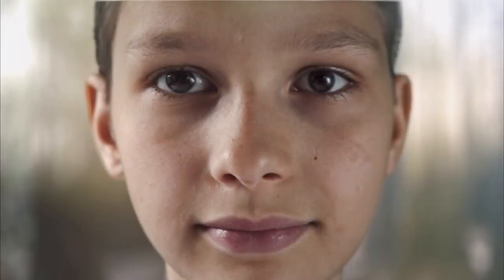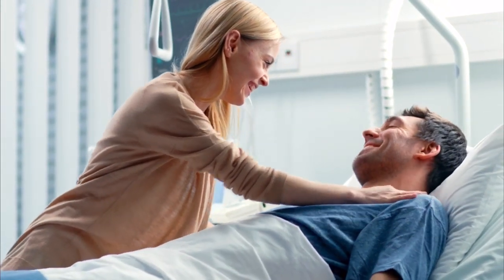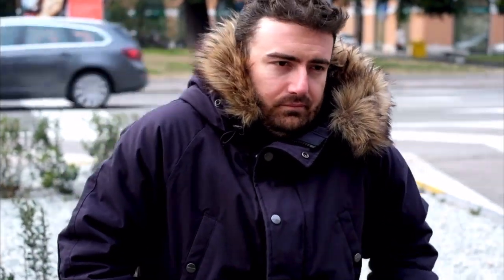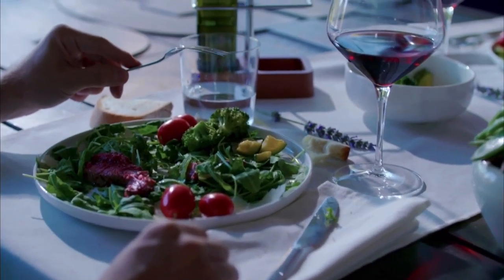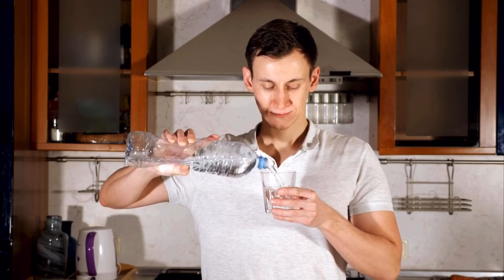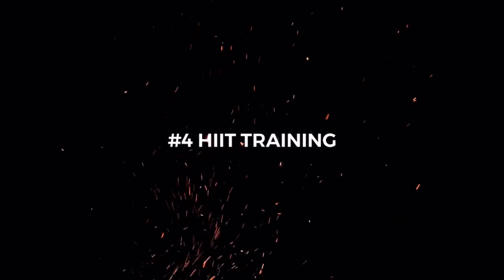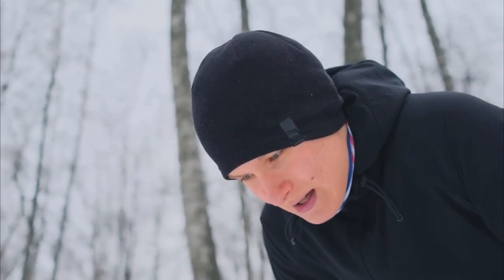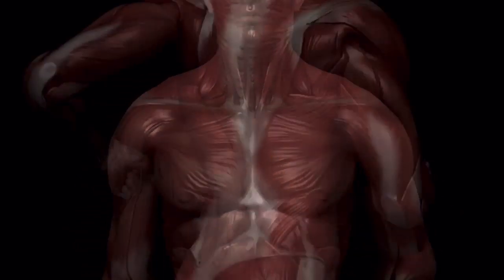STEM CELL & FASTING | How Fasting Can Regenerate Your Immune System & Slow Aging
As individuals age, their intestinal immature microorganisms start to lose their capacity to recover. These undeveloped cells are the hotspot for all new intestinal cells, so this decay can make it progressively hard to recoup from gastrointestinal contaminations or different conditions that influence the digestive tract.

This age-related loss of undeveloped cell capacity can be turned around by a 24-hour quick, as indicated by another examination from MIT scholars. The analysts found that fasting significantly improves undifferentiated cells' capacity to recover, in both matured and youthful mice.

In fasting mice, cells start separating unsaturated fats rather than glucose, a change that invigorates the undeveloped cells to turn out to be progressively regenerative. The specialists found that they could likewise help recovery with a particle that enacts the equivalent metabolic switch. Such an intercession might help more established individuals recouping from GI contaminations or malignant growth patients experiencing chemotherapy, the scientists state.

"Fasting has numerous impacts in the digestive system, which incorporate boosting recovery just as potential uses in an illness that encroaches on the digestive system, for example, diseases or malignant growths," says Omer Yilmaz, a MIT colleague teacher of science, an individual from the Koch Institute for Integrative Cancer Research, and one of the senior creators of the examination. "Seeing how fasting improves in general wellbeing, remembering the job of grown-up undeveloped cells for intestinal recovery, infix, and in maturing, is a central enthusiasm of my research facility."

David Sabatini, MIT teacher of science and individual from the Whitehead Institute for Biomedical Research and the Koch Institute, is likewise a senior creator of the paper, which shows up in the May 3 issue of Cell Stem Cell.

"This investigation gave proof that fasting incites a metabolic switch in the intestinal undifferentiated cells, from using sugars to consuming fat," Sabatini says. "Curiously, changing these cells to unsaturated fat oxidation upgraded their capacity essentially. Pharmacological focusing of this pathway may give a restorative chance to improve tissue homeostasis in age-related pathologies."

Learn more about how to live a better healthier life..
Fullyalkaline.com